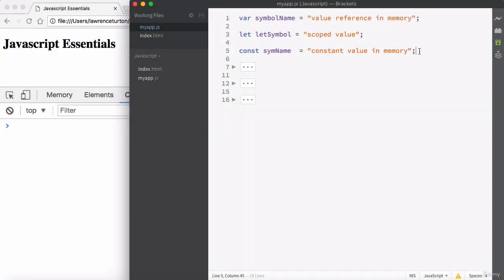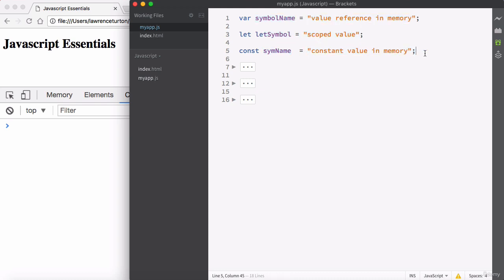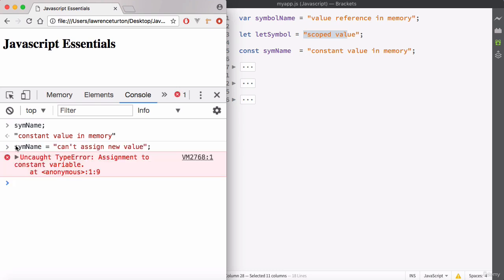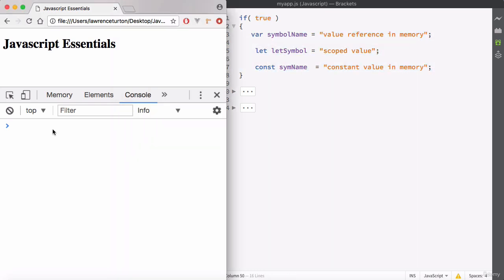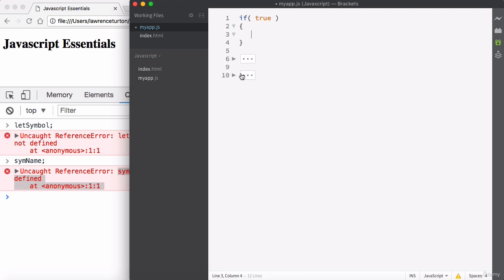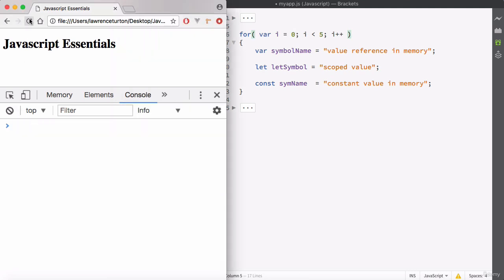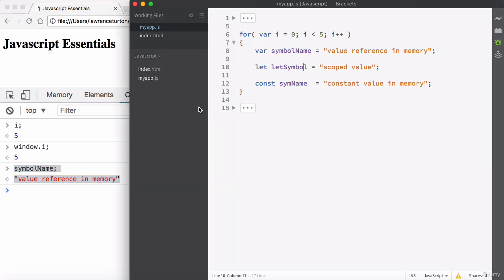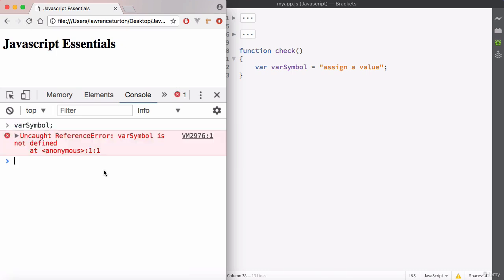30. JavaScript let Keyword (ES6) Explained | Block Scope & Best Practices | Digital Gyan Hub ✅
30. JavaScript let Keyword (ES6) Explained | Block Scope & Best Practices | Digital Gyan Hub ✅

The let keyword is one of the most important features introduced in ES6 (ECMAScript 2015) and plays a key role in modern JavaScript development. In this video, you will learn what let in JavaScript is, why it was introduced, and how it improves variable handling compared to the traditional var keyword. This lesson is ideal for beginners, students, and developers transitioning to modern JavaScript.

The tutorial explains how let provides block scope, prevents accidental redeclaration, and helps avoid common bugs caused by variable hoisting and scope leakage. You will clearly understand the differences between var, let, and const, and when to use each one in real-world JavaScript applications.

Practical examples demonstrate how let works inside blocks, loops, conditionals, and functions, making your code more predictable and maintainable. The video also explains temporal dead zone (TDZ) in a simple way so you understand why accessing variables before declaration can cause errors.

By the end of this video, you will have a strong understanding of the let keyword in JavaScript, ES6 variable scoping rules, and best practices for writing clean, modern JavaScript code. This video is part of a complete JavaScript Programming course by Digital Gyan Hub.

javascript let keyword
let vs var in javascript
es6 let explained
block scope in javascript
javascript variable scope es6
temporal dead zone javascript
modern javascript variables
javascript es6 features
let keyword examples javascript
learn javascript es6